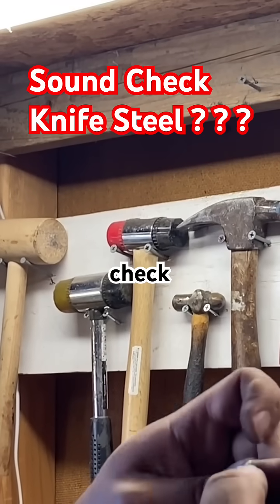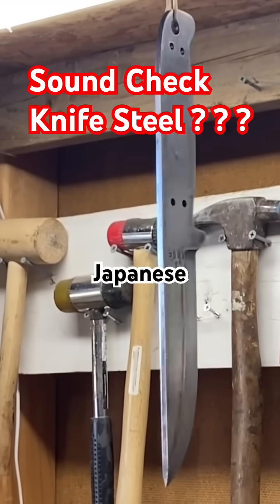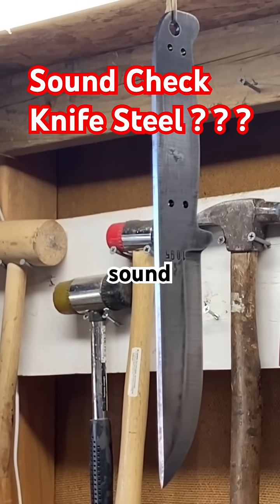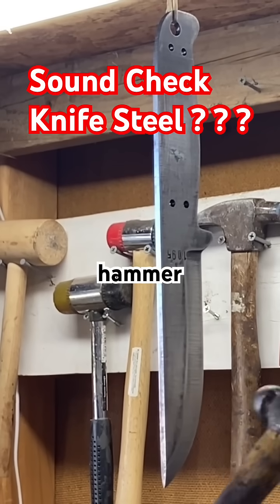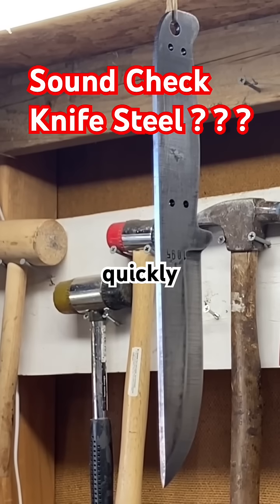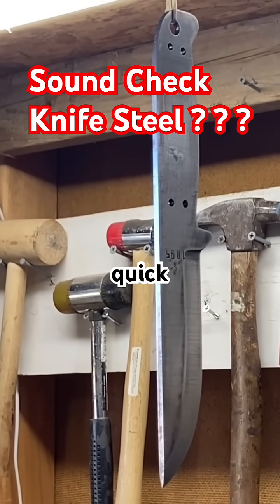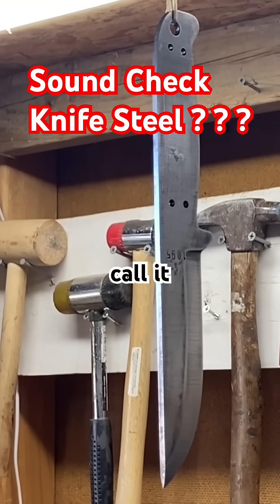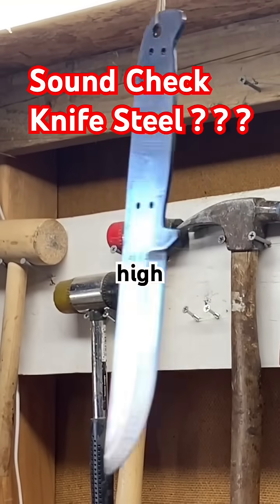Checking Knife Temper with SOUND. Truth or Myth??!! Any Engineers Know???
There is a sound difference in knives with good heat treatments and those that are not. When struck with a hammer, good treatments result in high pitch ring tone when the knife is suspended by string and struck with a hammer. Try it with non-heat treated steel or a poor treated blade. The sound is different.  Is there any engineering science behind this using sound resonance to test steel? Or is this an old wives tale? Don't worry, I'm not giving up my file checks any time soon! Curious for any feedback though.